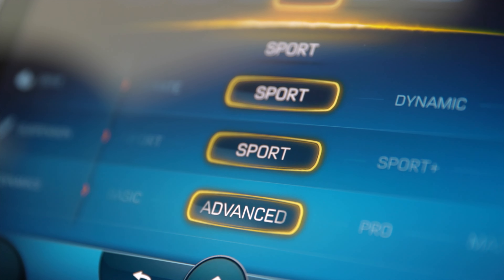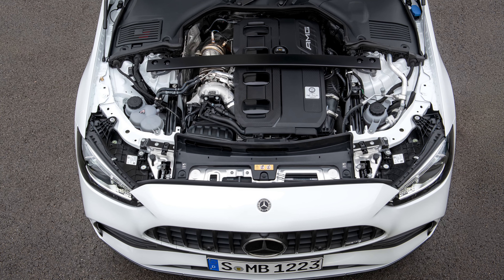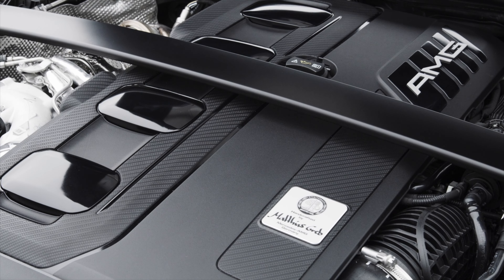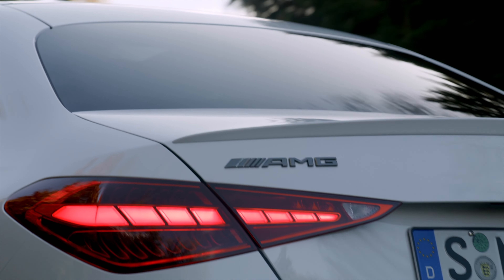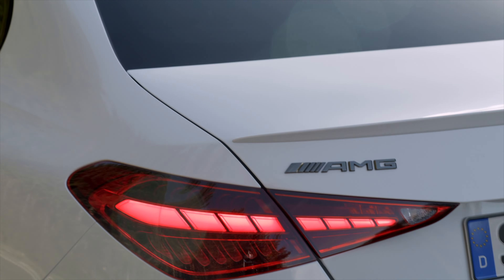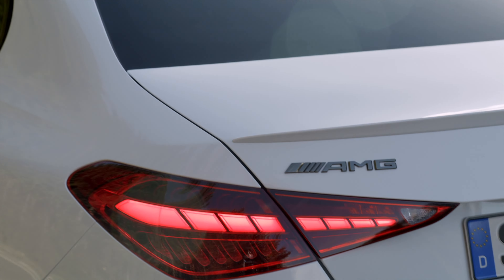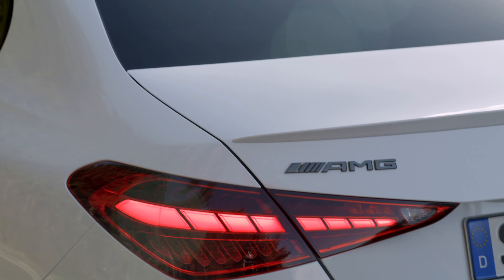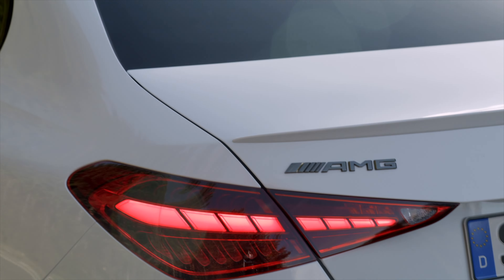New 2023 Mercedes AMG C 43 4MATIC (408 hp) First Look and Driving Scenes | 4K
New 2023 Mercedes AMG C 43 4MATIC (408 hp) First Look and Driving Scenes

BECOME A DATA ENGINEER - EARN $102,864 / yr

MUSIC
N/A